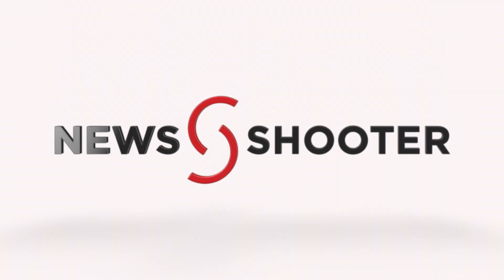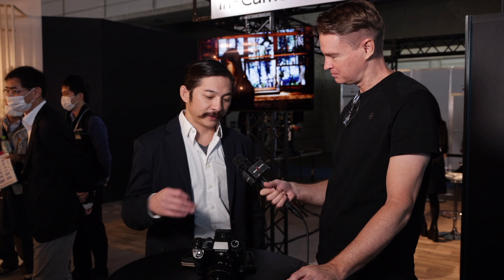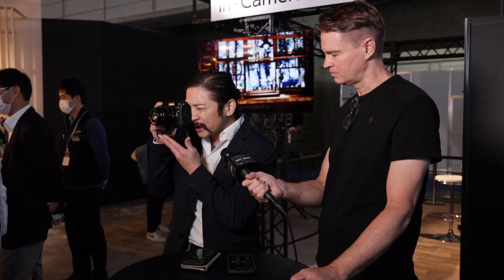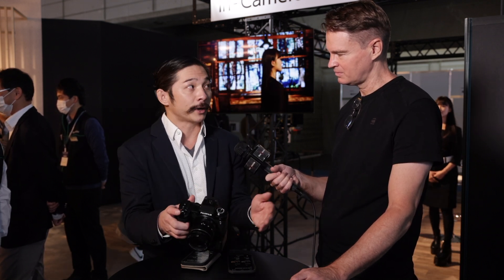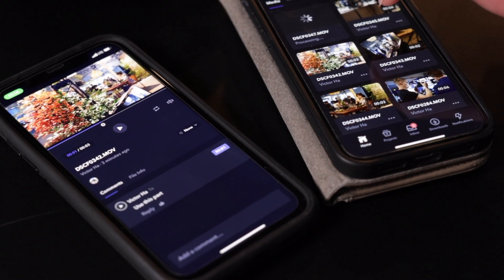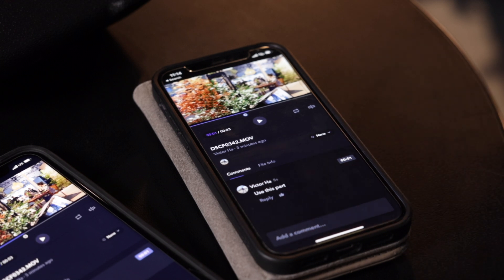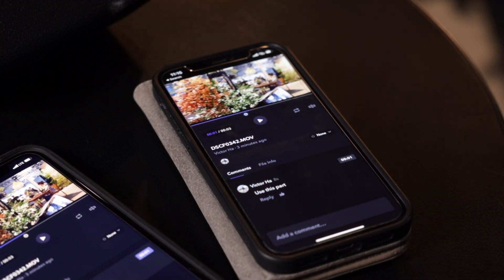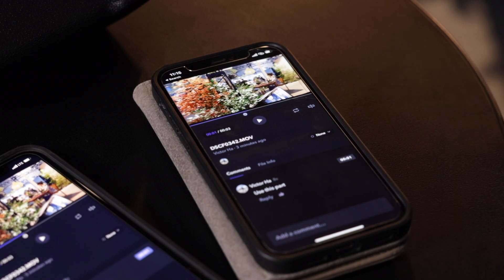Fujifilm & Frame.io C2C Explained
At Interbee 2022 in Japan, Fujifilm showed us a preview of the World’s first Camera to Cloud Integration with its X-H2S camera. The new Camera to Cloud integrations built into Fujifilm’s X-H2S mirrorless digital camera enables production teams to automatically transfer media from the production set to the cloud, letting the post-production team start work on the footage immediately.